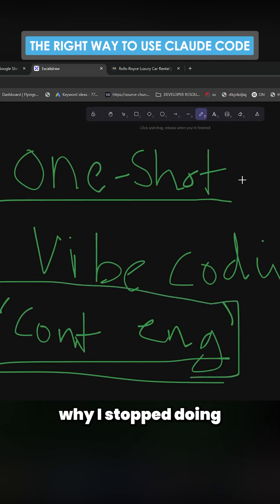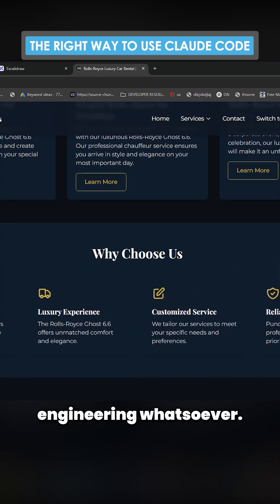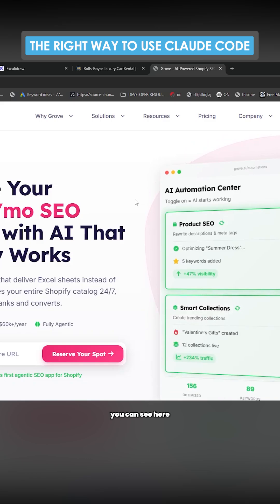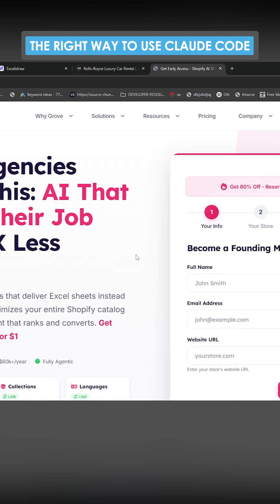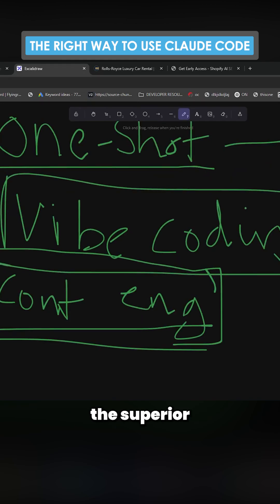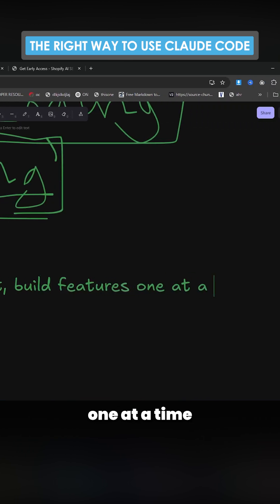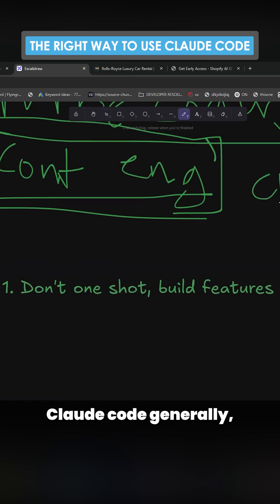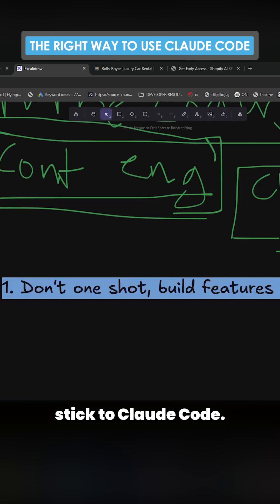Stop Doing This with Claude Code PART 1